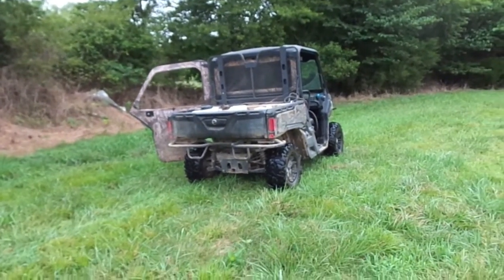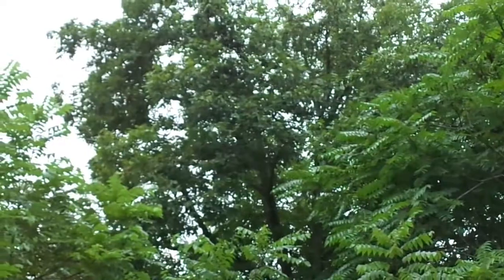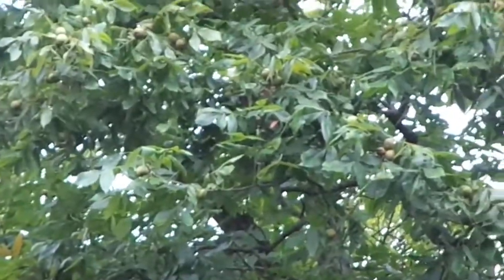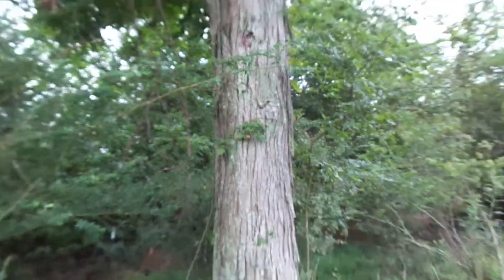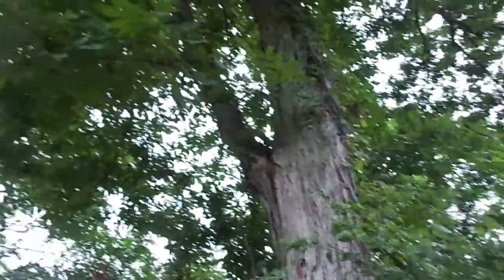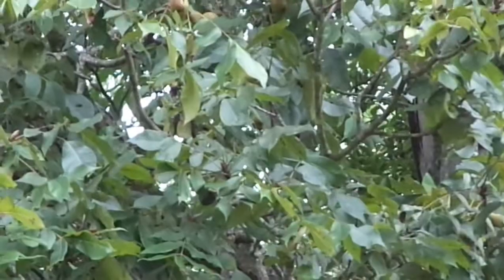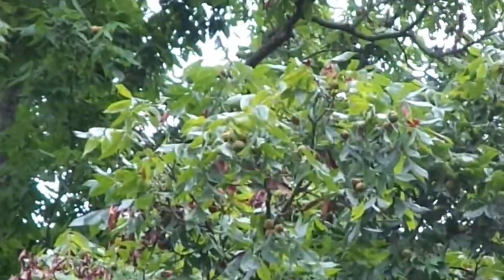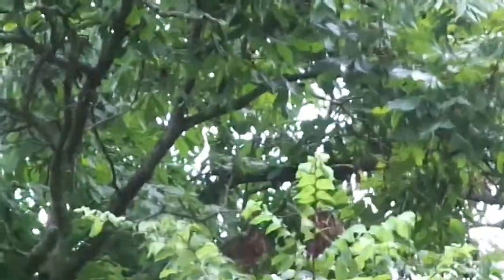Shell Bark Hickory vs Shag bark hickory